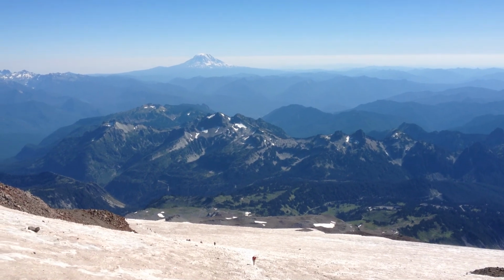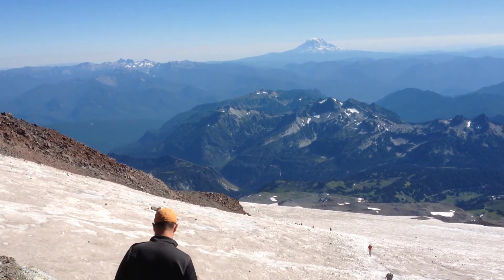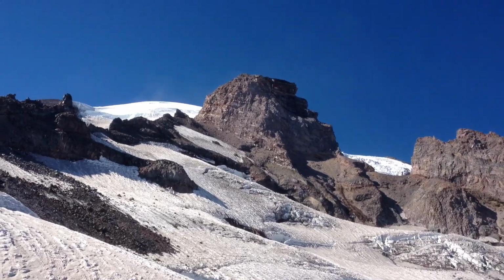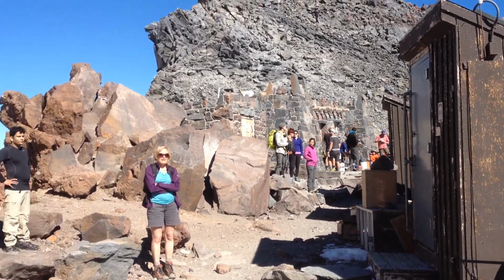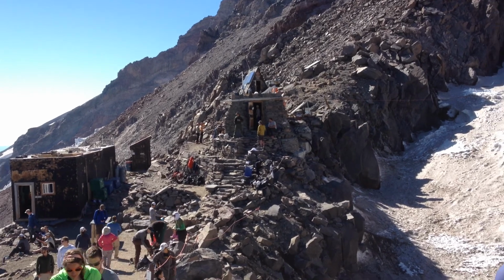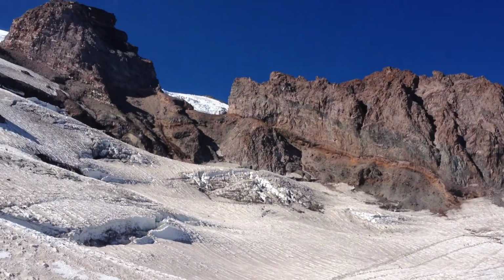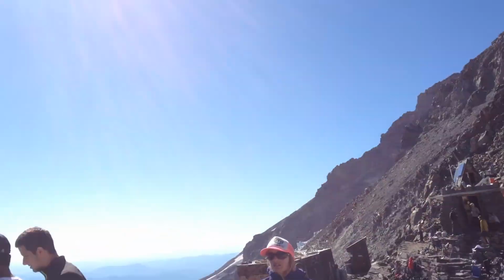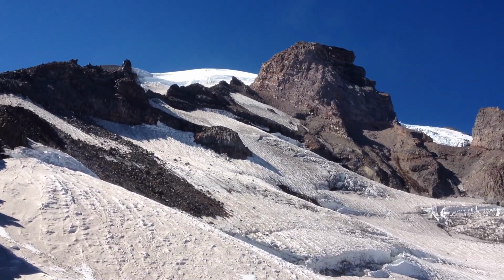Camp Muir (10,100 ft elevation) on MtRainier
10,100 ft elevation on Mr Rainier: This is a brief video of the base camp site called Camp Muir. We started climbing at 9:15 am.
We reached the base camp about 5 hours later.
The last hour was a pain. The thin air really makes it hard if you are not acclimated to it. Enjoy.